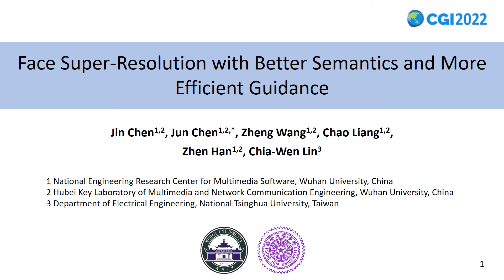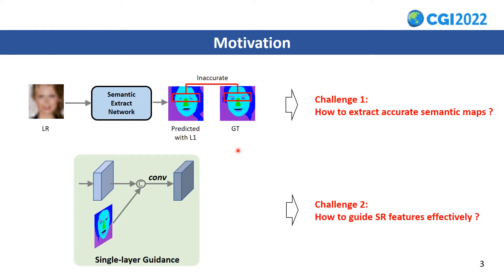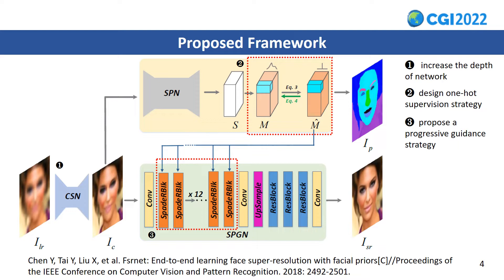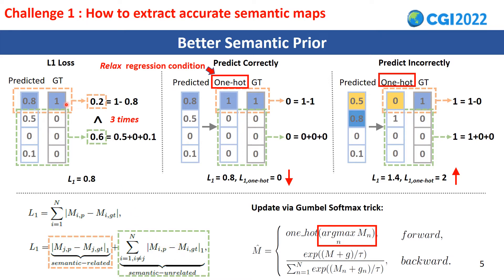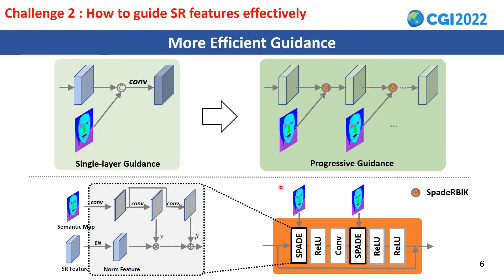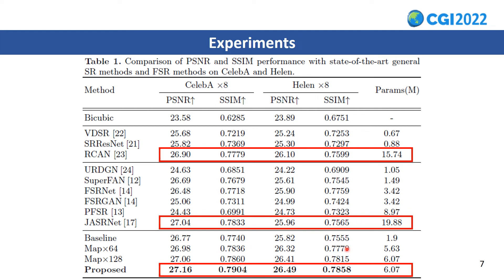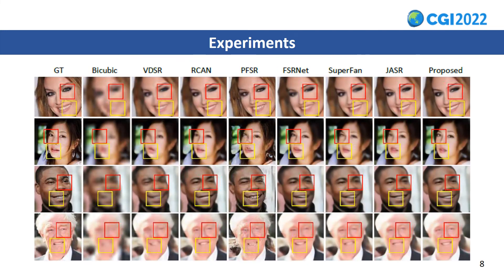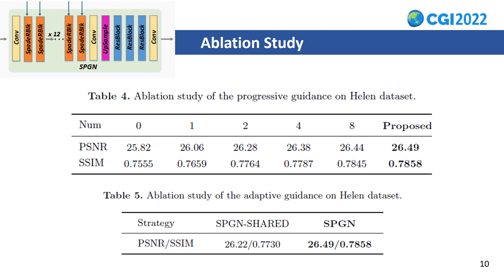Face Super Resolution with Better Semantics and More Efficient Guidance